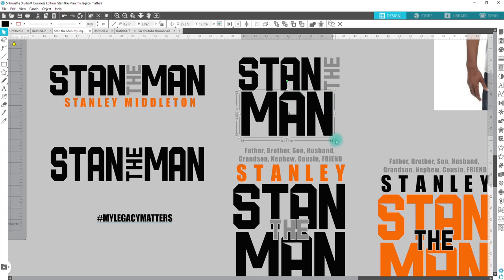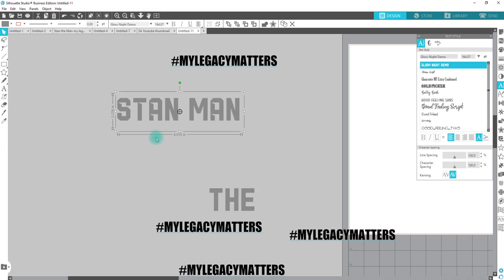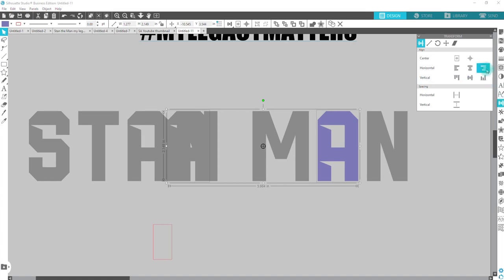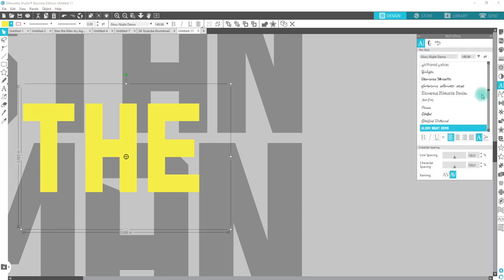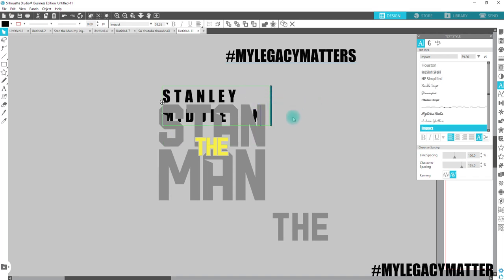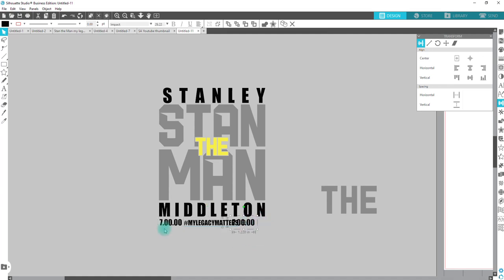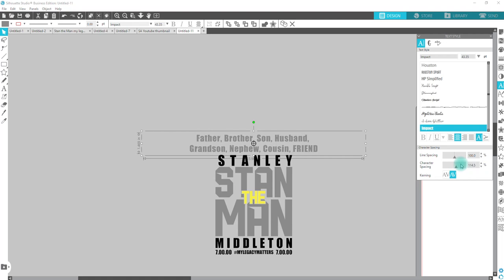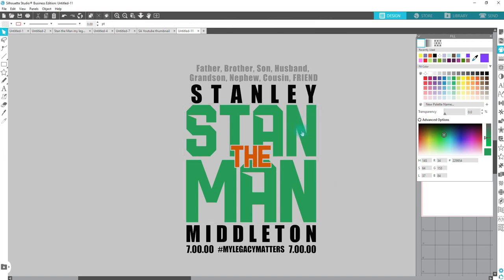Designing in Silhouette Studio - Memorial Shirt(Text Only)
In this video I demonstrate an example of how you can design a Memorial Shirt with no pictures. With this video you will  learn to use your
*Text Tool
*Character Spacing
*Line Spacing
*Alignment
*Offsetting
*Subtracting
*Point editing
*and more

Facebook.com/groups/silaholicsanonymous